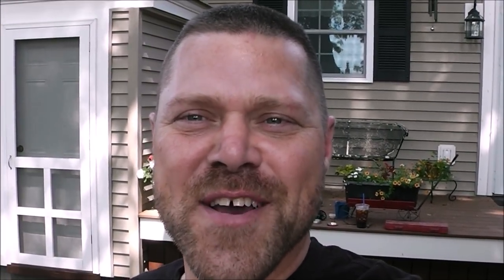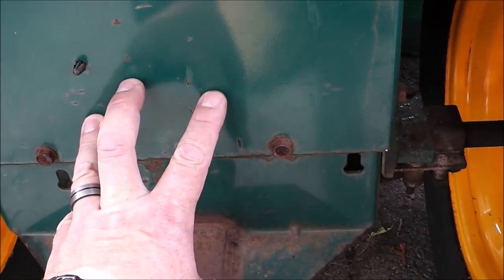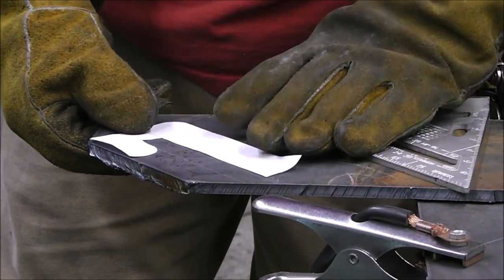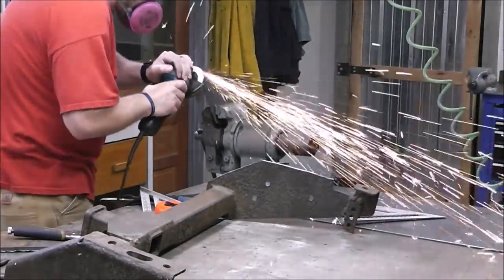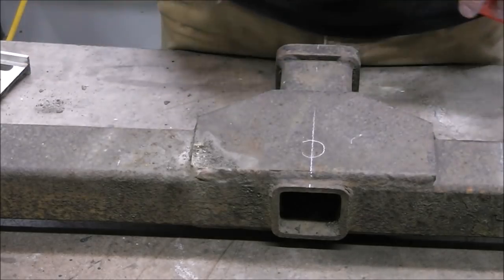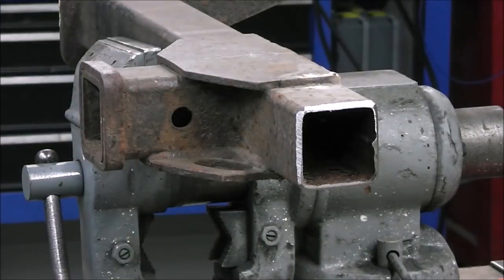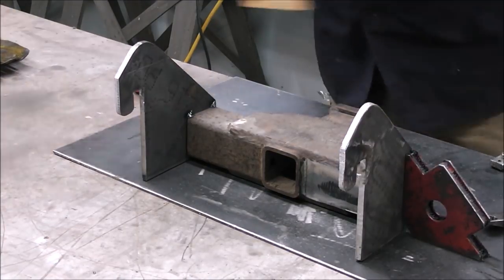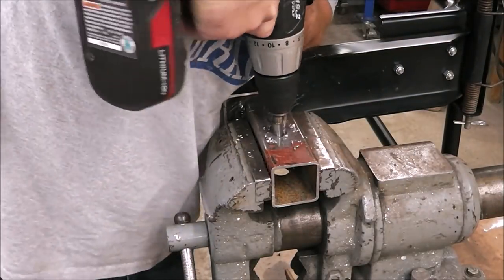MIG and STICK Welding a Quick Change Hitch with Bagger Fabrication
MIG and STICK Welding a Quick Change Hitch with Bagger Fabrication. In this video I take you through the design process of fabricating an Extreme Duty Quick Change Hitch Mount that can be used to support our new bagger that was just picked for FREE at a local yard sale! I start by plasma cutting some 5/16" steel plate then we cut up am old hitch and weld everything together using MIG and Stick Welding.

Link to Plasma Cutter:

Link to Welder: